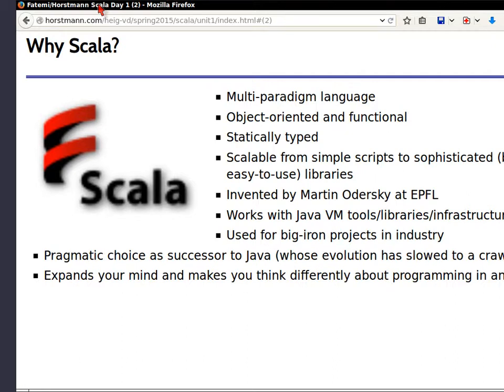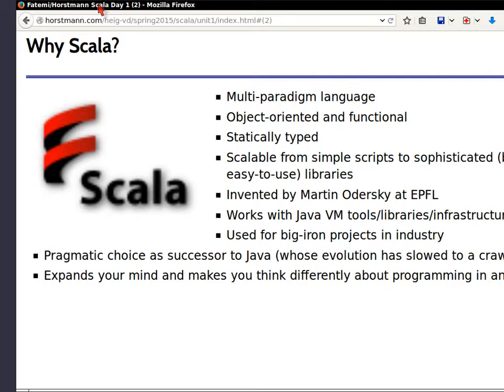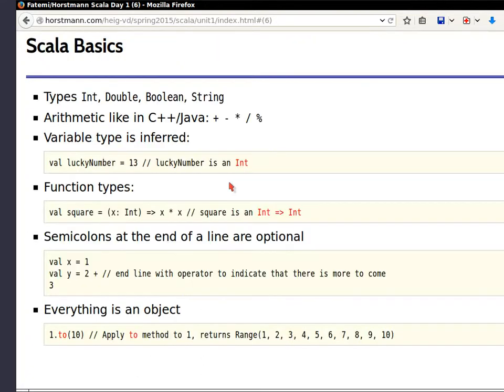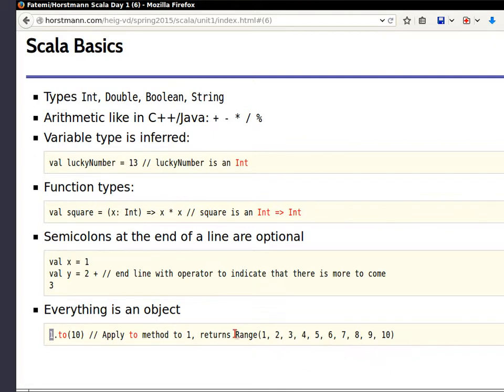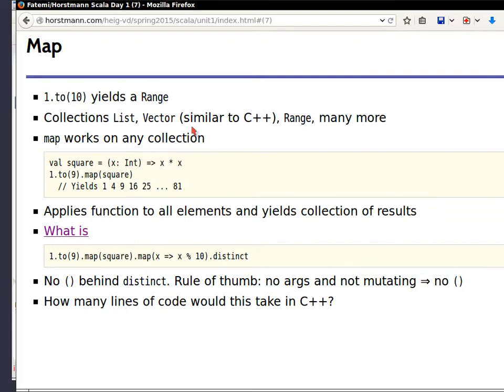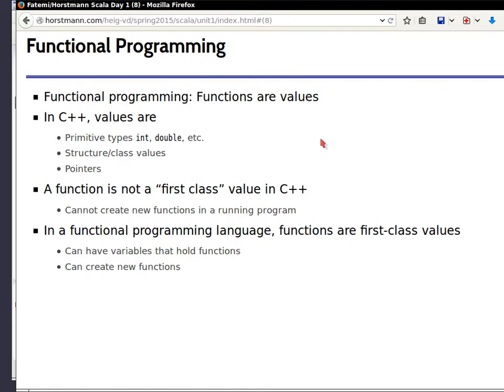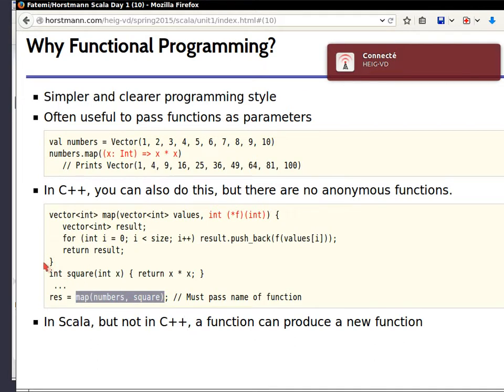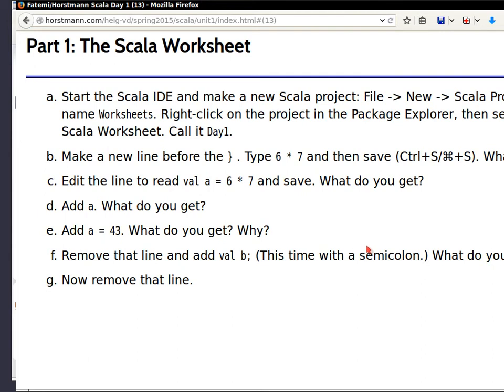2015 02 16 1